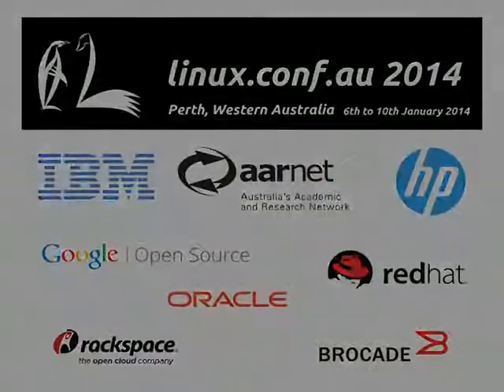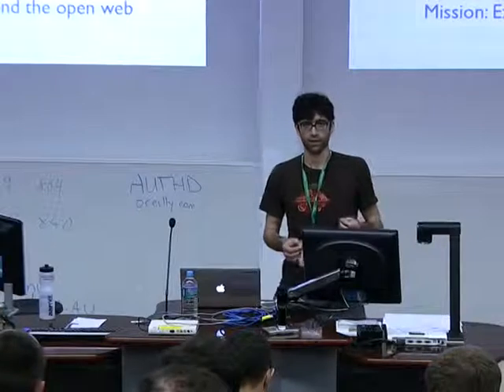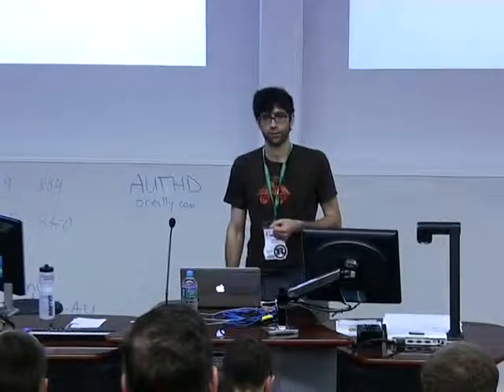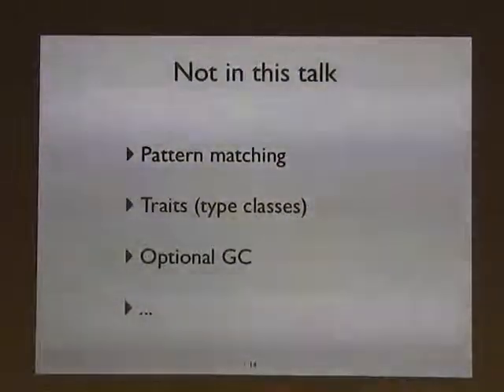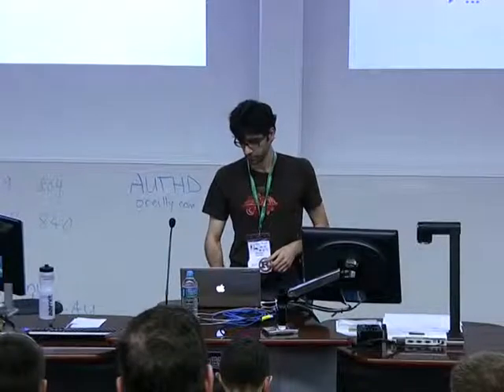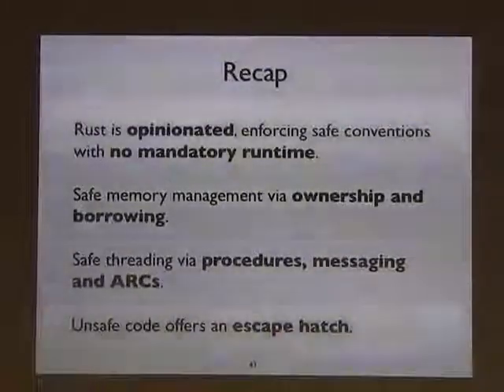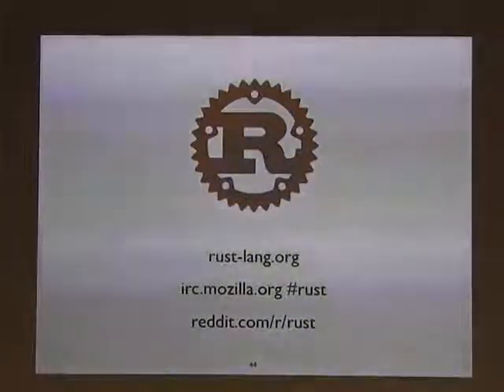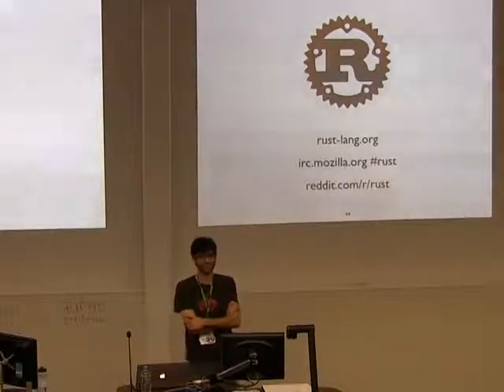The Rust language: memory, ownership and lifetimes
Presenter(s): Nicholas Matsakis

In 2010, Mozilla announced it was working on a new systems language, aiming to match the performance and C-interoperability profile of C++ in a provably safe language with concurrency, immutability, isolation and expressiveness properties closer to languages like Erlang, Haskell or Scala.

While Rust presents a good variety of familiar, expressive tools from other mainstream languages, it also borrows from research languages two lesser-known key technologies: "owning pointers" and "borrowed pointers". This talk will briefly describe the Rust language in general terms, then focus in on these two key technologies, how they shape Rust's memory model, performance and safety guarantees, and why you might consider using Rust in your next project.